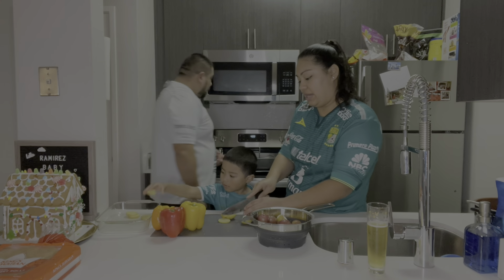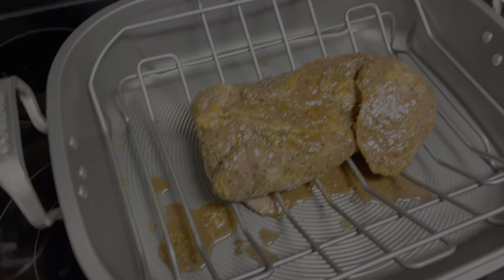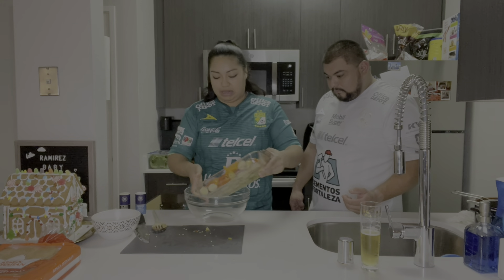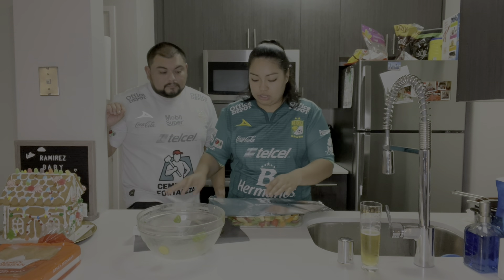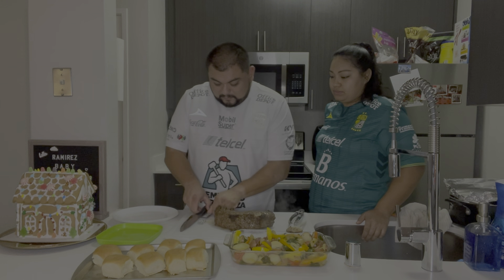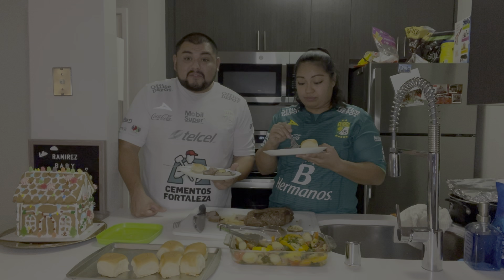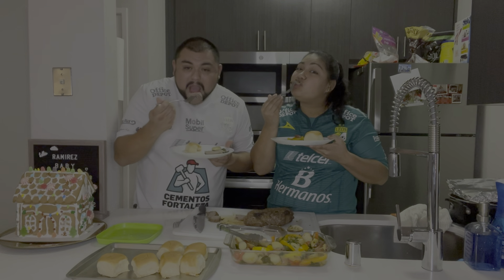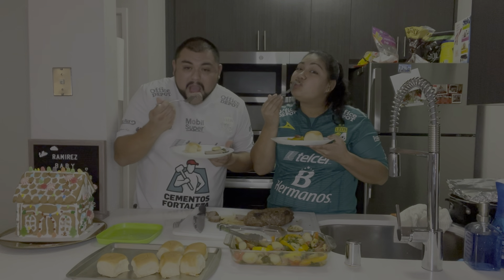TRI TIP DINNER WITH US |VLOGMAS 16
Hey everyone welcome back to an other year of Vlogmas!! We are so excited to be doing this for the second year. We love sharing our content with you all. We hope you all enjoy the new videos we have planned for this month. Happy Holidays From THE RAMZ FAM 🎄. FOLLOW US BELOW‼️‼️‼️‼️